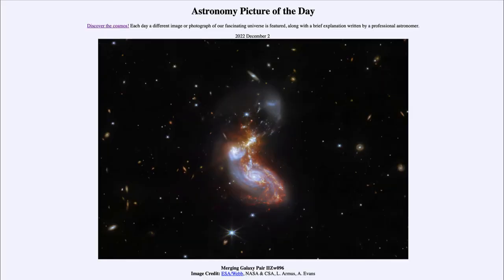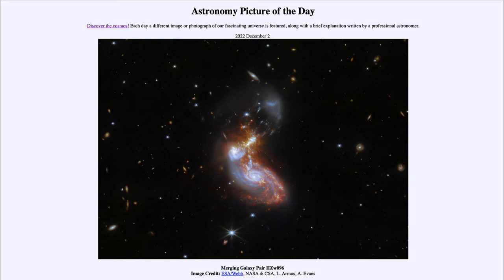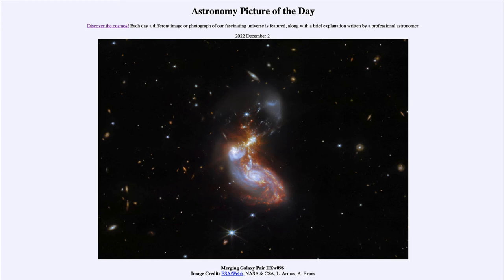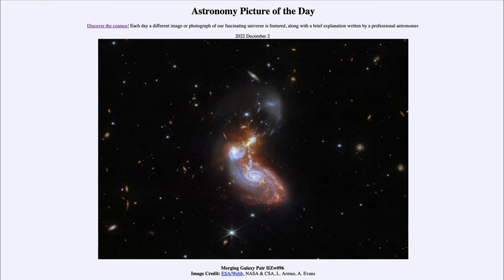2022 December 02 - Merging Galaxy Pair IIZw096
In today's image, we see a pair of galaxies in the process of merging to become a single, larger galaxy in this image from the James Webb Space Telescope. Mergers are how we find galaxies to have evolved from the smaller galaxies to the larger spiral and elliptical galaxies we see today.